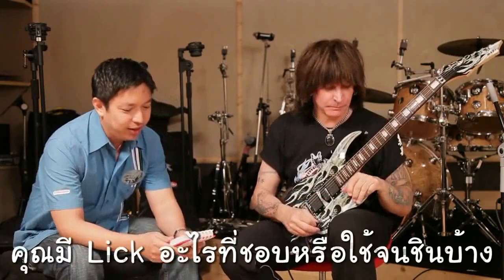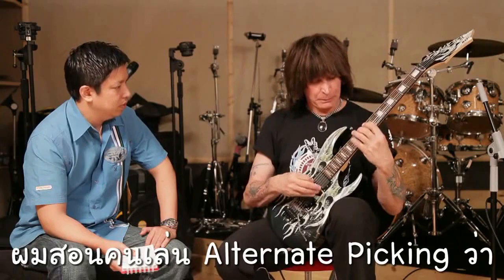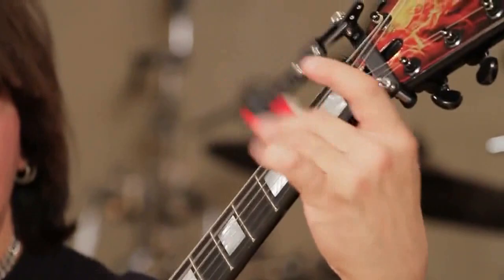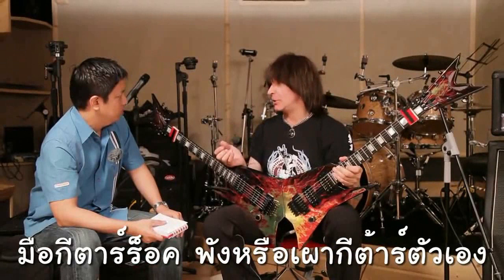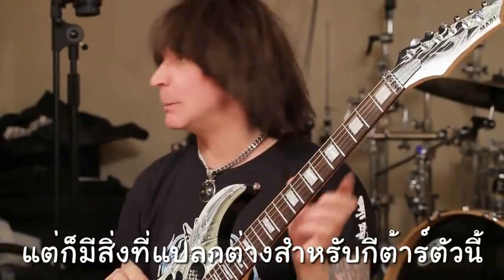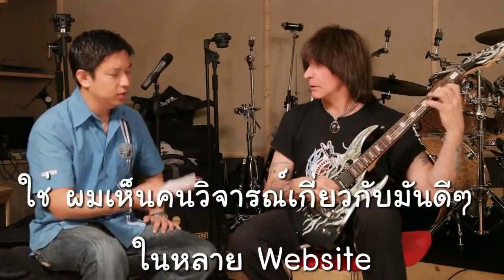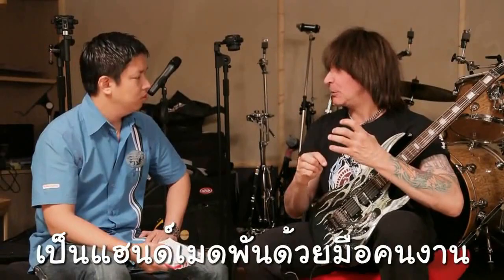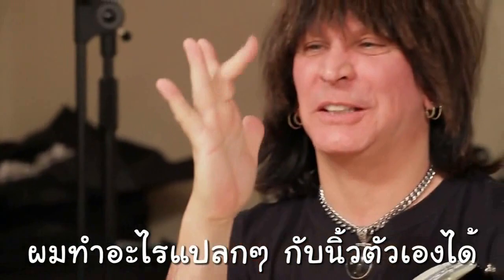MICHAEL ANGELO BATIO Interview - (2/2 - HD)